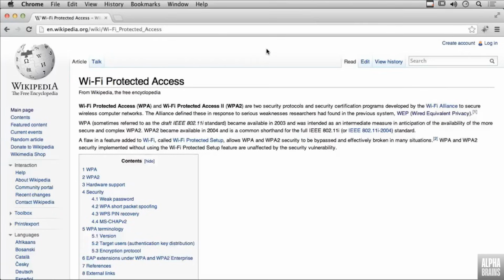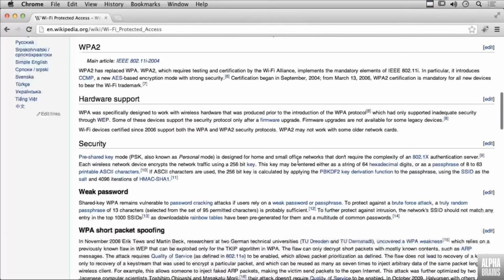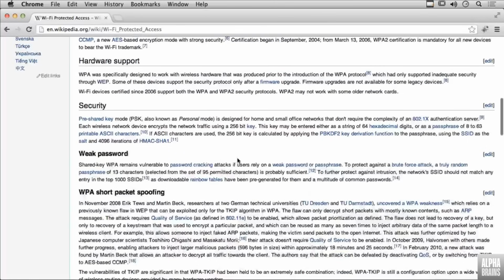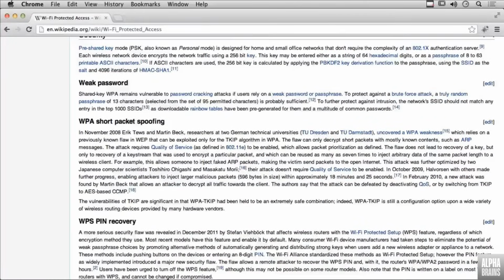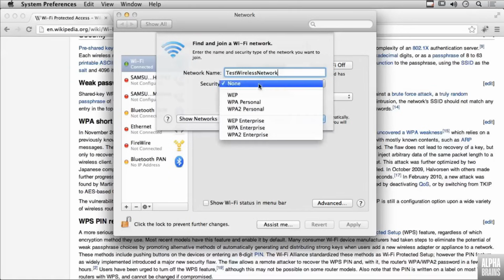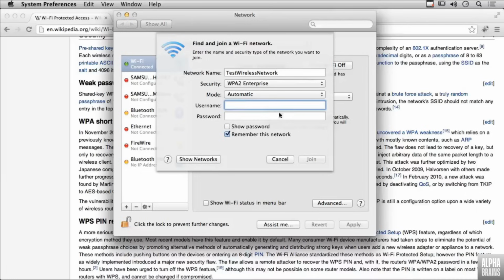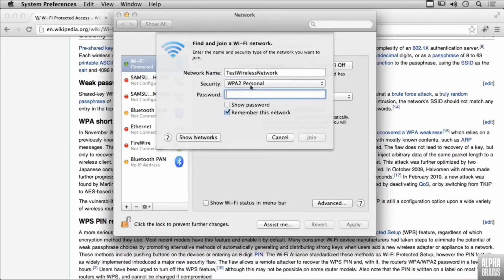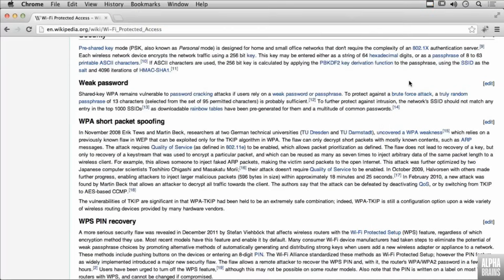Protecting Wireless WPA Tutorial | Advanced WiFi Security Protocol | TCP/IP Course 2025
WPA and WPA2 rescued wireless security from WEP's catastrophic failures, but they're not bulletproof either - sophisticated attacks can still bypass protection under specific conditions. The difference between Personal mode's pre-shared keys and Enterprise mode's individual authentication determines whether your network can withstand targeted attacks. Most home users choose convenience over security without understanding the implications.

What You'll Master in This Video:
-How WPA/WPA2 Personal mode creates shared vulnerability through single passphrase usage
-Why Enterprise mode with individual usernames provides superior security isolation
-Critical passphrase strength requirements: 8-63 characters determining crack resistance
-When 64 hexadecimal digits offer maximum entropy for pre-shared key generation
-WPA vs WPA2 protocol differences affecting encryption strength and attack resistance
-Authentication mechanism variations between Personal and Enterprise deployment modes
-Key generation processes that create unique encryption keys from shared passphrases
-Advanced attack scenarios where even WPA2 protection can be compromised or bypassed

Real-World Impact: Wireless security architects who understand WPA implementation nuances design enterprise networks that resist sophisticated attacks while balancing security with user experience requirements - expertise worth $190K+ in wireless security and enterprise infrastructure roles.